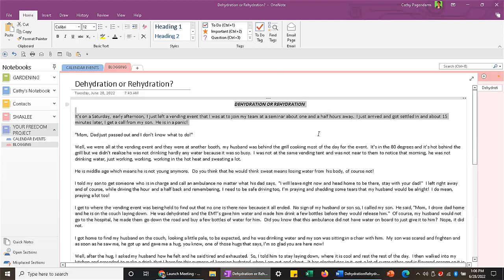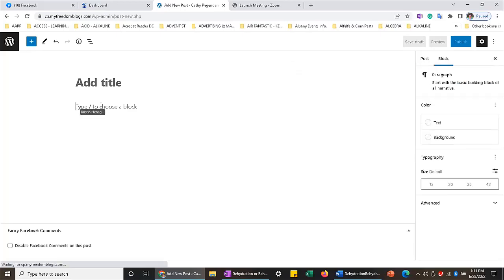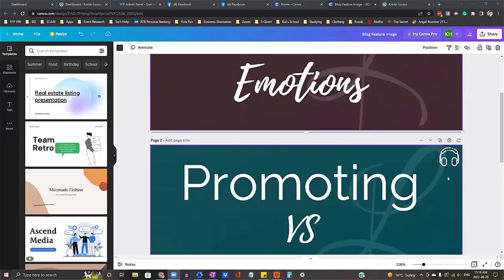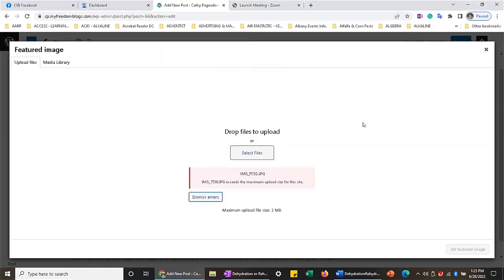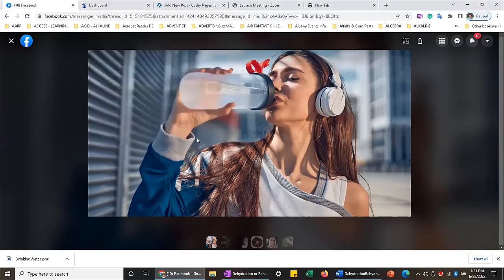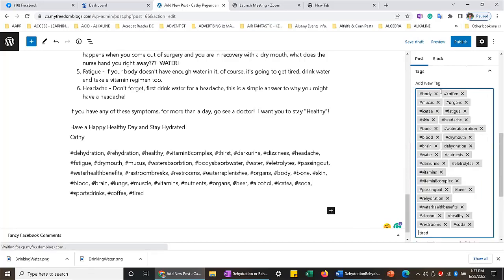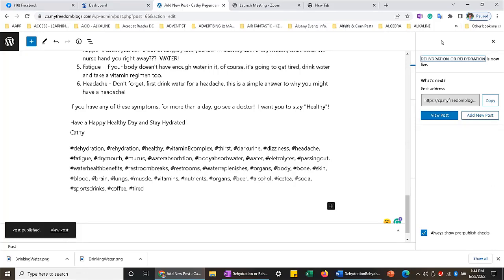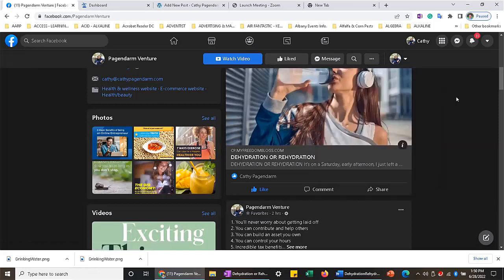Blog Post Workshop | YFP 101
Join a live 30 min training session to help you get set up, use the system and the core features.

In this live training, you'll learn:
- Creating your blog post
- Adding images
- Posting and promoting your blog